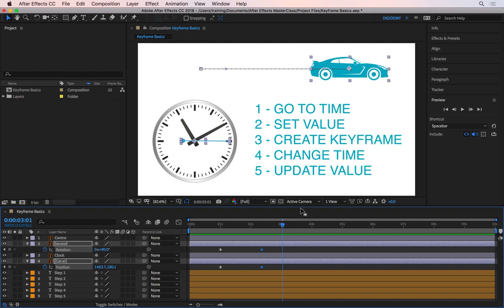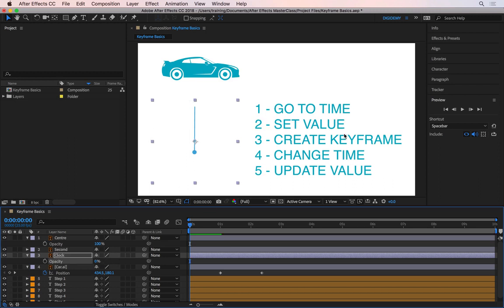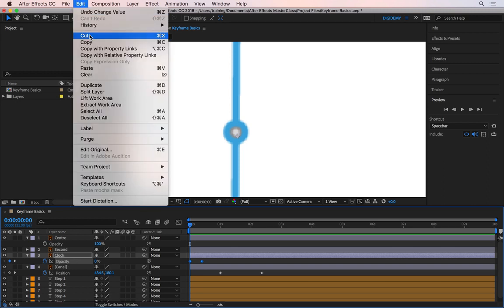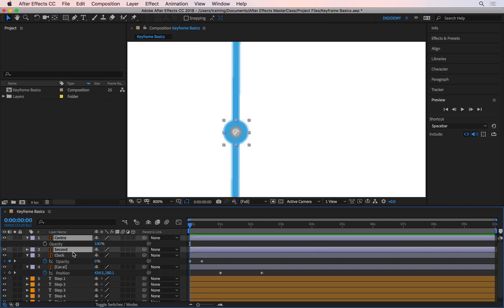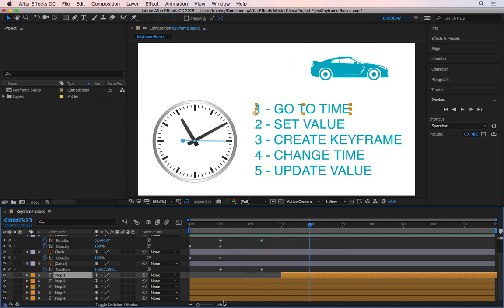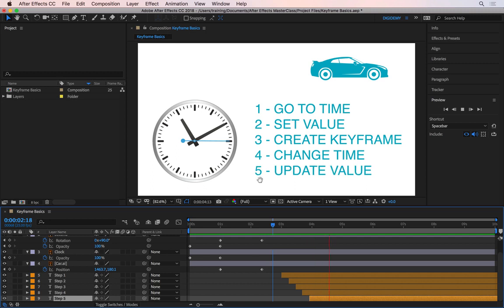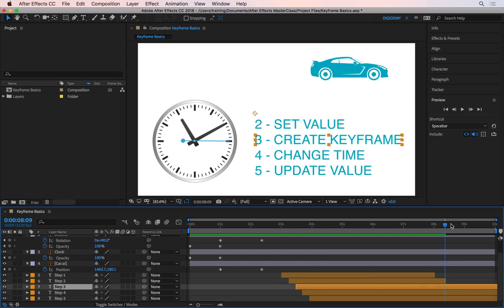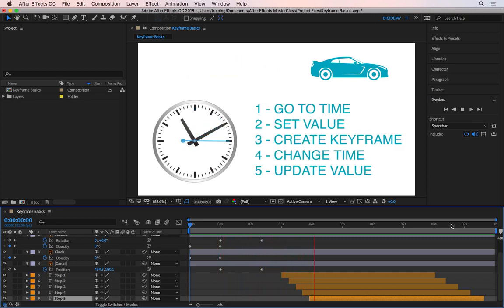23 timing layers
23   timing layers